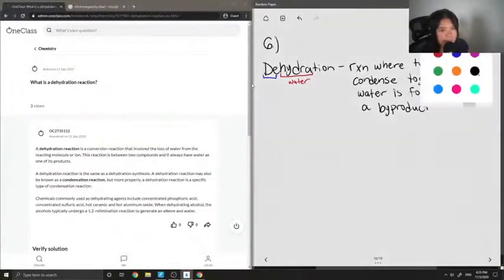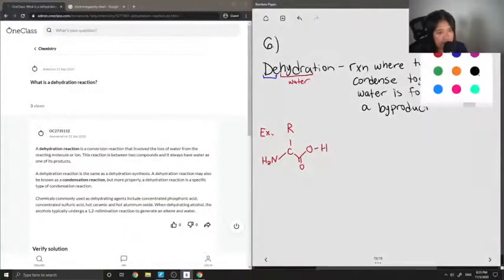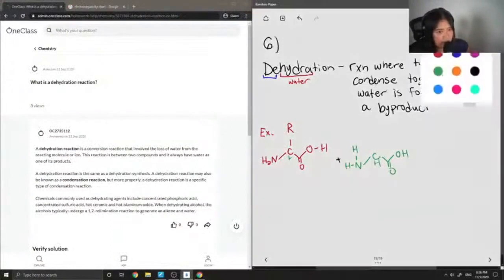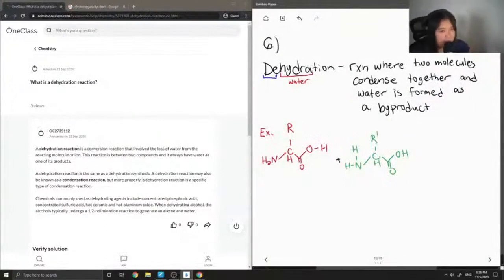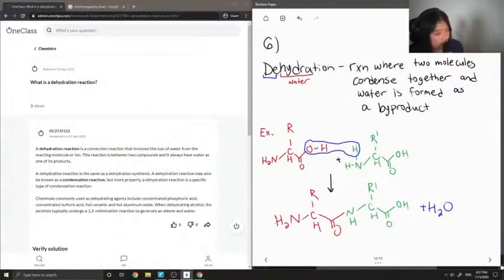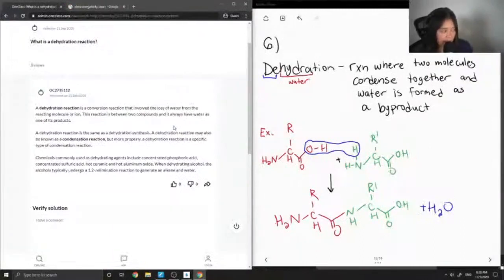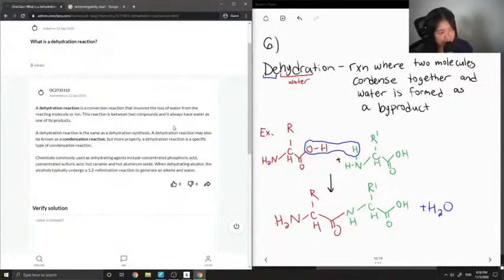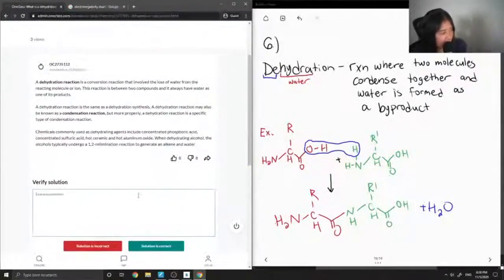What is a dehydration reaction?